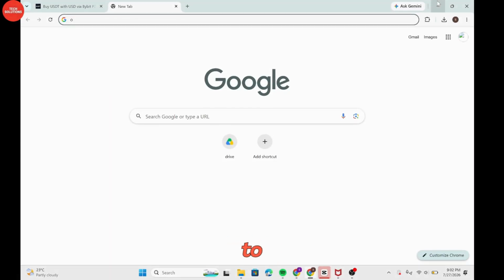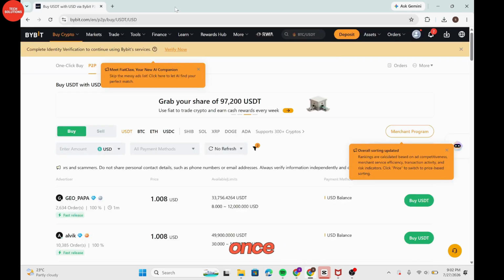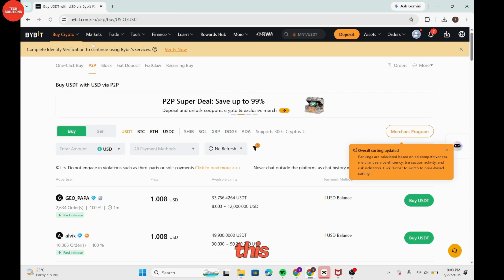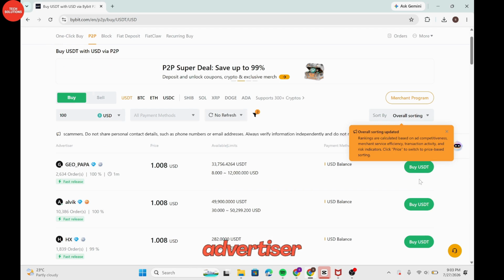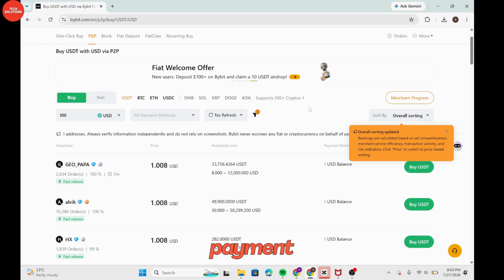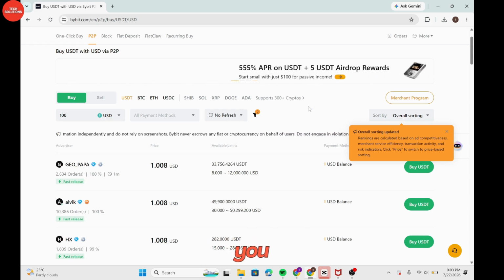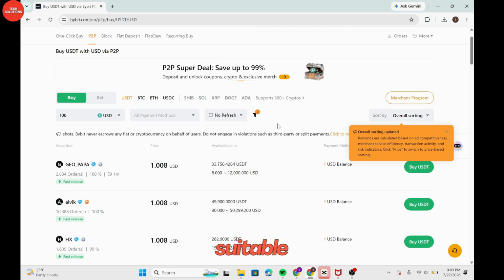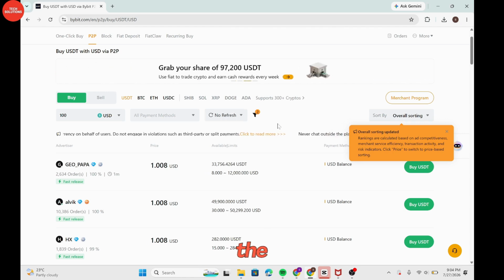How to Buy USDT on Bybit P2P (2026) | Bybit P2P Trading Guide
Want to buy USDT using Bybit P2P? In this tutorial, I will show you how to choose a seller, complete payment, and receive USDT safely using the Bybit P2P marketplace.

00:00 – Introduction
00:05 – How to Buy USDT on Bybit P2P Step-by-Step